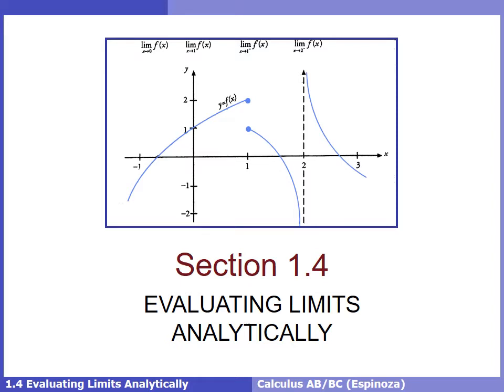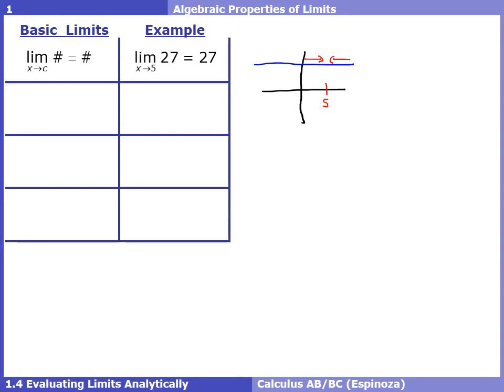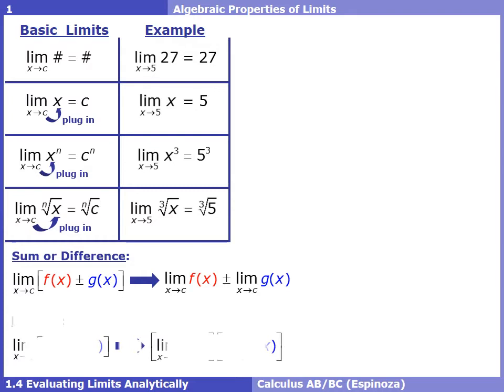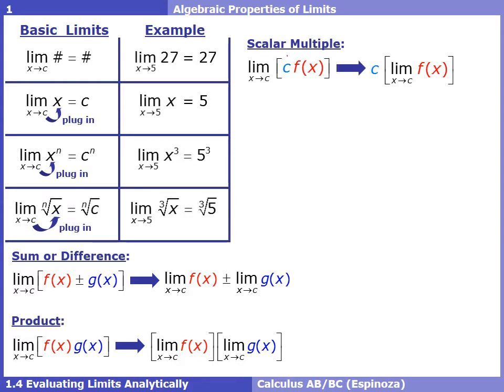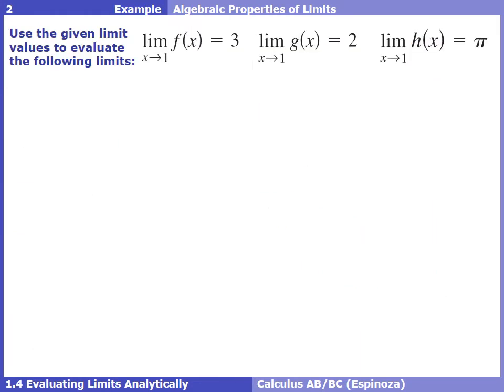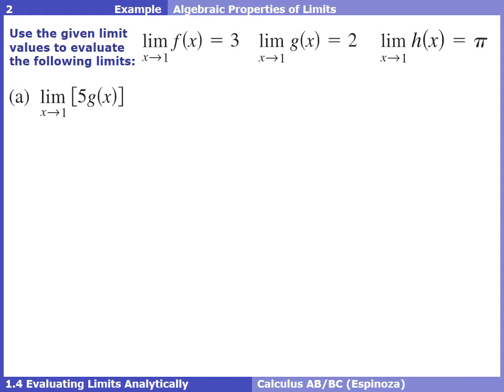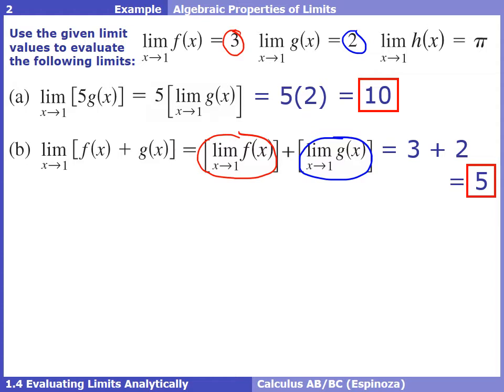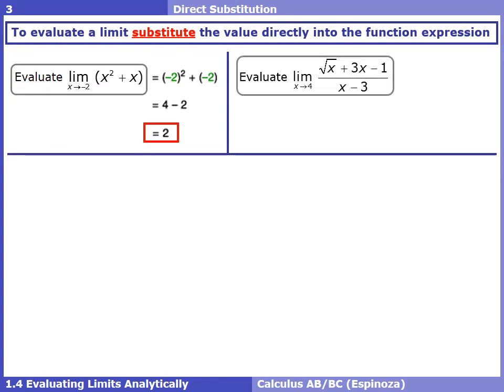1.4 Evaluating Limits Analytically